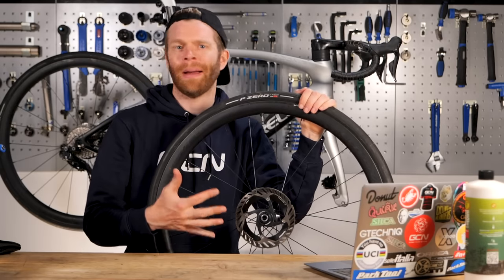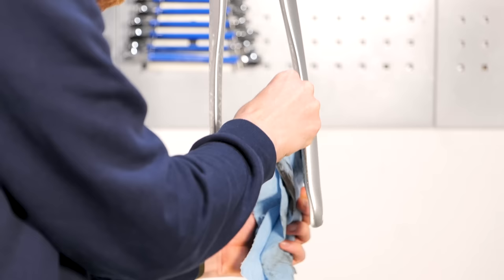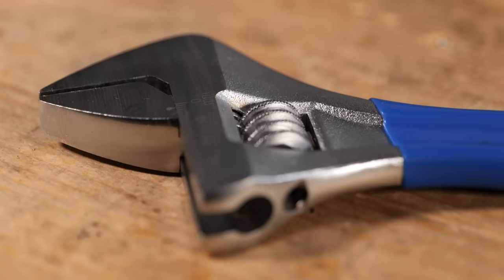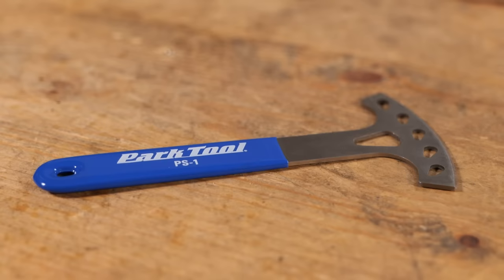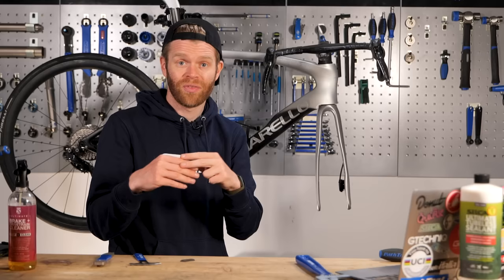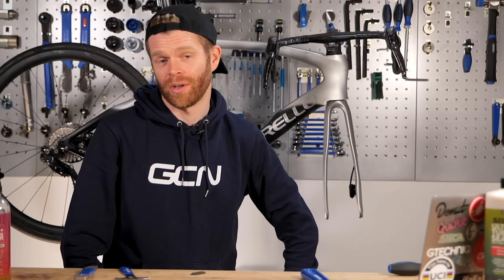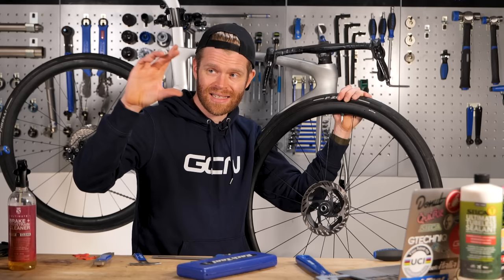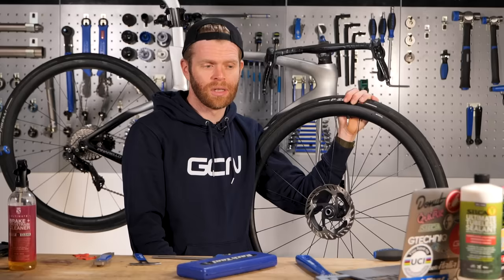7 Disc Brake Mistakes That Are RUINING Your Bike!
Stop ruining your disc brakes! Compared to rim brakes, disc brakes are more powerful, helping you to brake later and stop more quickly. However, they won’t work as efficiently if you don’t look after them. Ollie runs you through seven common disc brake mistakes and explains how to avoid making them, helping you save money, time and stress!

00:00 Intro
00:17 Overspray residue
02:21 Travelling with your bike
04:54 Riding with dragging pads
06:15 Using the wrong fluid
07:35 Not checking pad & rotor wear
08:34 Incorrect rotor size
09:36 Dragging your brakes

A Whole Generation - spring gang
Bulking Season - Timothy Infinite
Button Up - Timothy Infinite
Don't You Think I Know They're Faster - Eden Avery
Easy Mate - spring gang
Everyone Dance - Guustavv
Flame Thrower Burst 3 - SFX Producer
Get in Here - Smartface
Gotta - Smartface
Human Scream 24 - SFX Producer
Life Upon Us - Alan Carlson-Green
Like Water or Something - Lofive
Scream Male No - SFX Producer
Suction Pop - SFX Producer